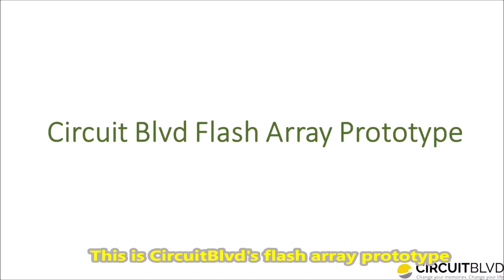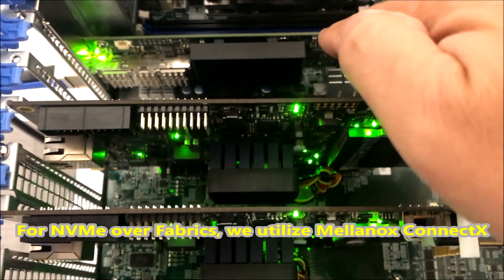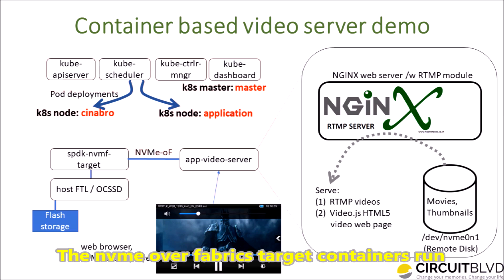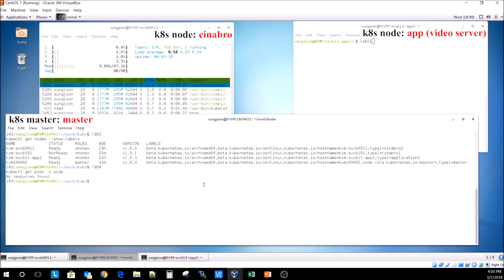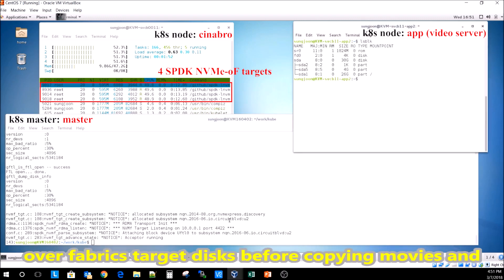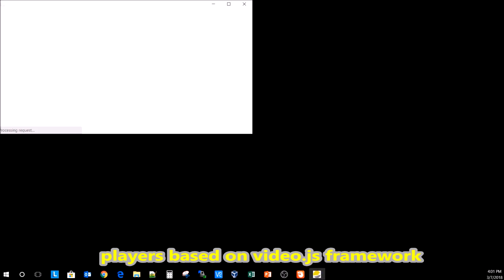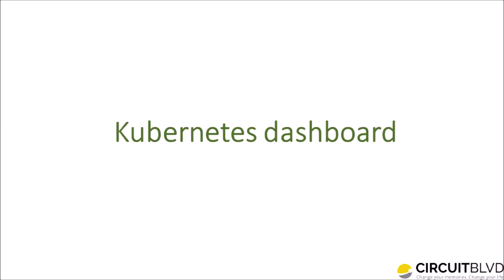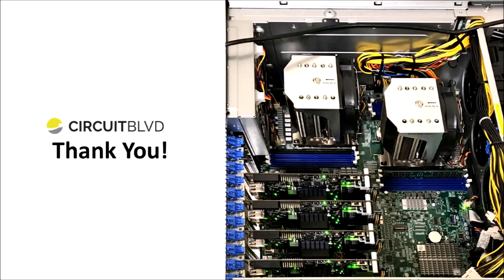Circuit Blvd Demo (031918)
Circuit Blvd., Inc. (“Circuit Blvd”) strives to develop next generation flash memory storage system fulfilling the demand of ever-growing need for data storage which can be effectively used in internet data center/cloud service environment. Circuit Blvd’s Open Flash Cloud Container (“OFCC”) system will serve as a medium for timely adoption of latest memory technology and cloud storage software features in data centers. Combining our unique OFCC system architecture using Open-Channel SSDs (OCSSD) and NVMe over Fabrics (NVMe-oF) with the team’s proprietary solution to manage/optimize latest generation of memory devices, our products will boast leading performance, cost, and scalability. Our software architecture consisting of software defined storage, container, etc. will meet the new storage requirements of cloud customers.